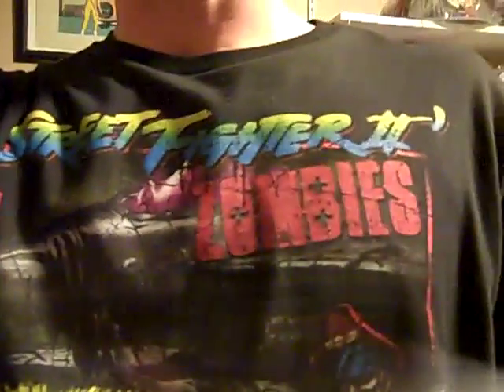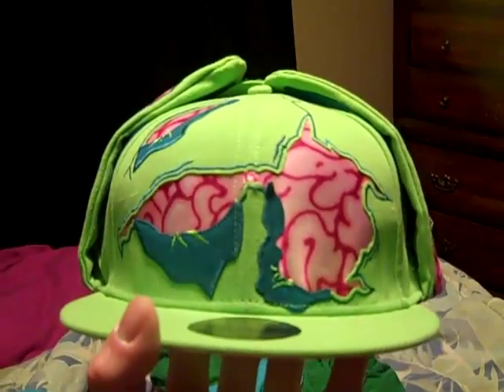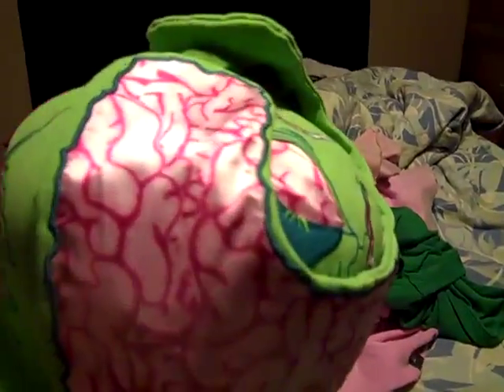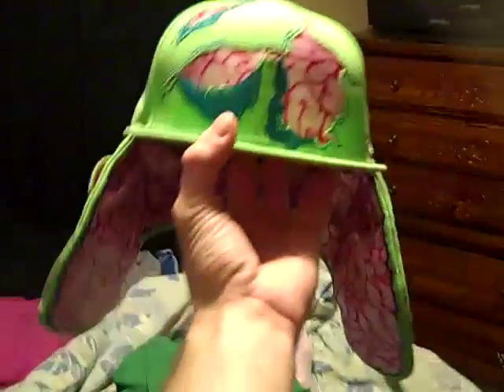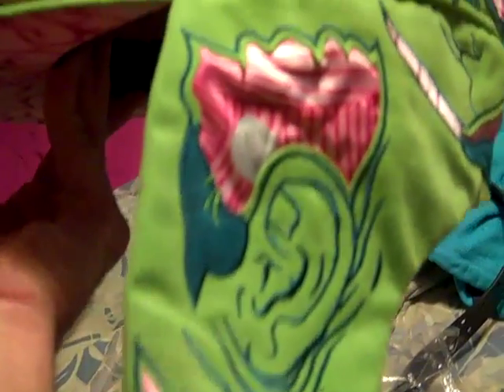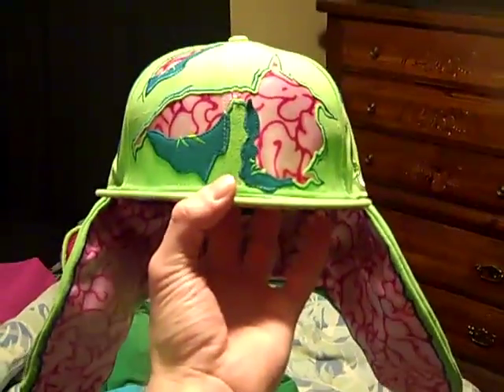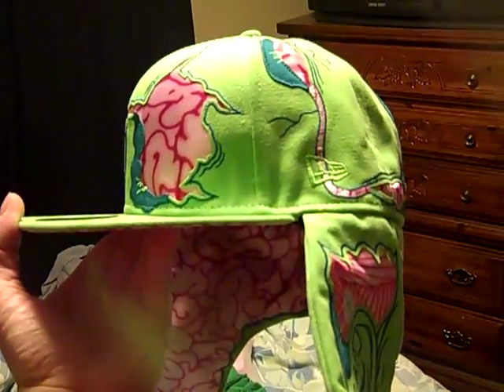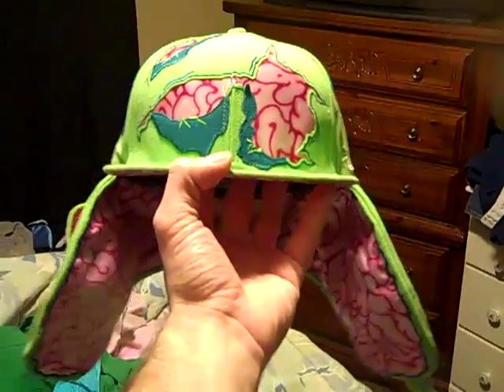New Era Zombie Trapper Halloween Marvel Comics Hat Collection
New Era Zombie Trapper Halloween Storm Trooper Marvel Comics Hat Collection transformers fall of cybertron Stan Lee human torch star wars R2D2 lightsaber 59fifty xmen captain america tokidoki dr doom fantastic street fighter wolverine cyclops colossus flagship hulk professor punisher the thing beast spider man ironman venom silver surfer garfield thundercats avengers superhero comic ultimate joker war machine octopuss red skull magneto